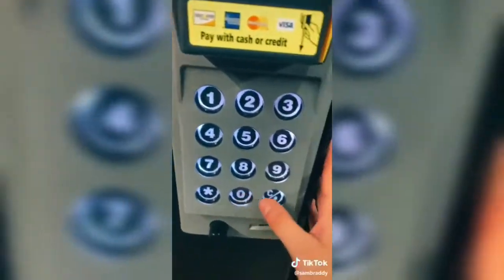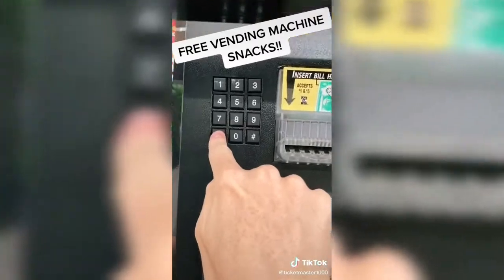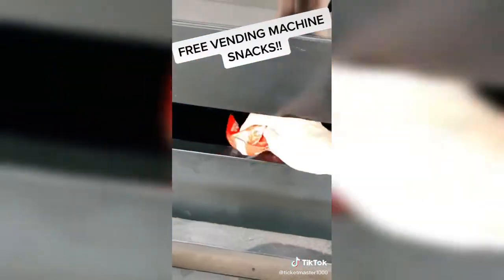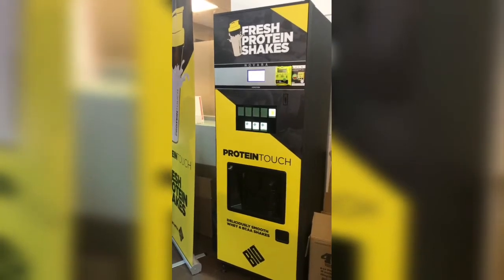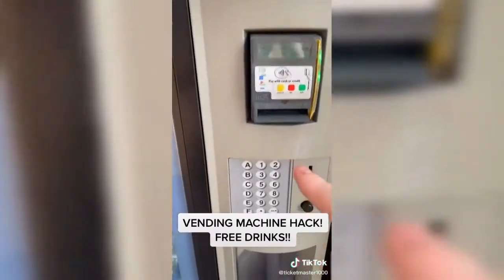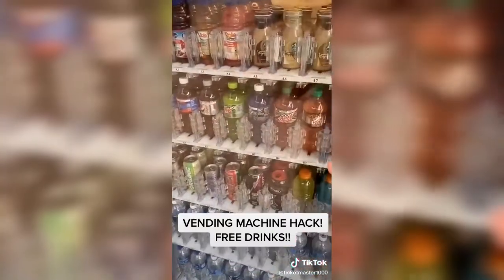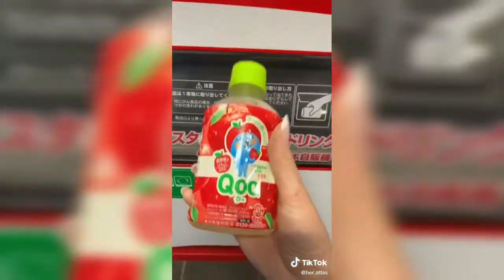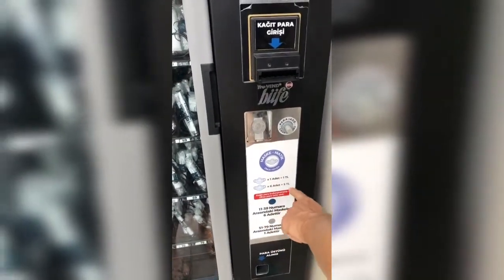Ultimate vending machine hack | Cracking vending machine | Get free drinks 🍹😍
Start your own vending business today!

My YouTube Equipment:
► Main Camera